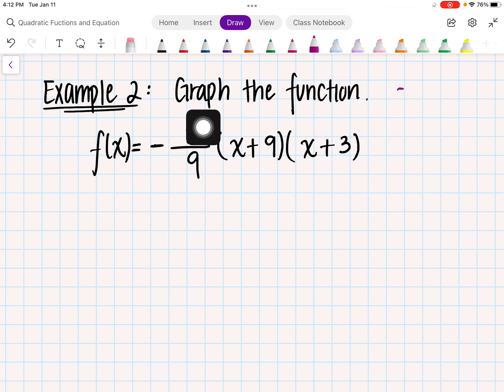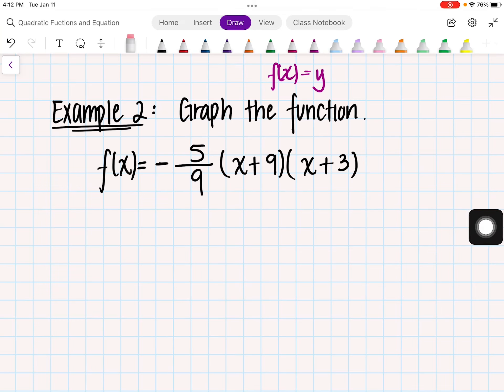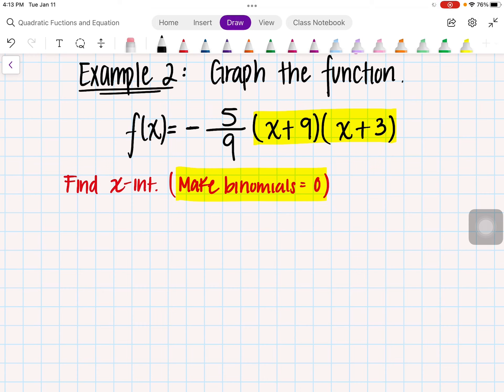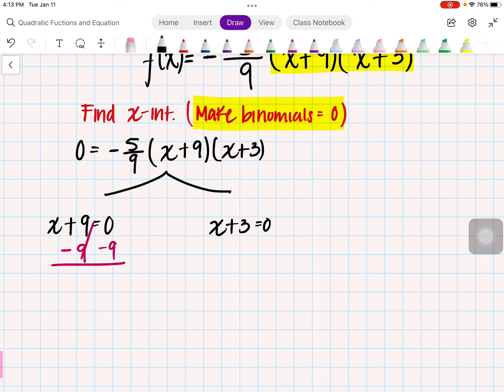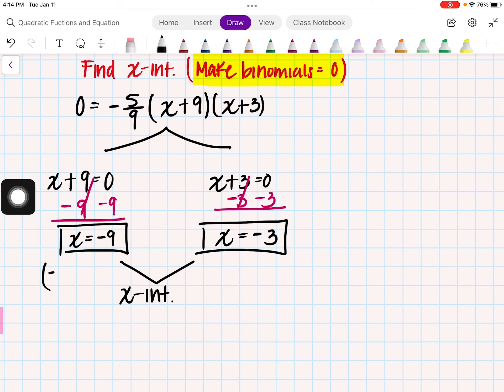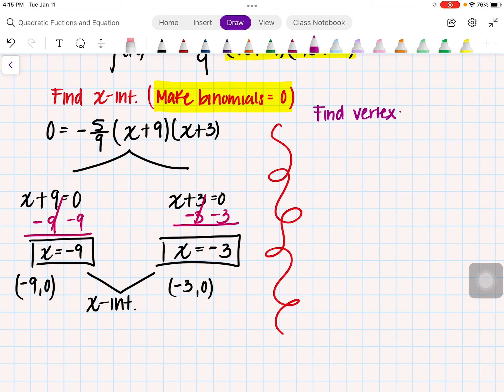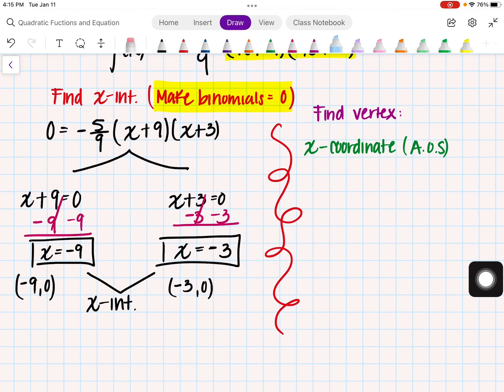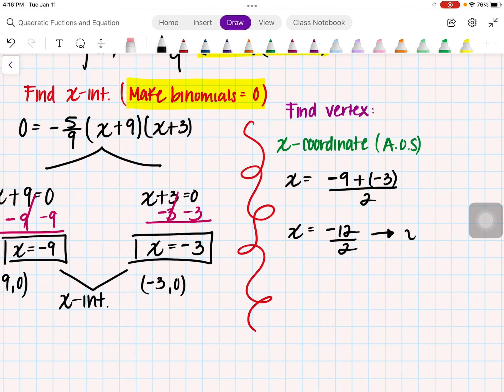Lesson 5.5 - Graphing Quadratics in Factored Form (Example 2)